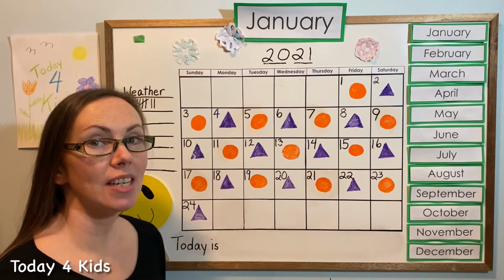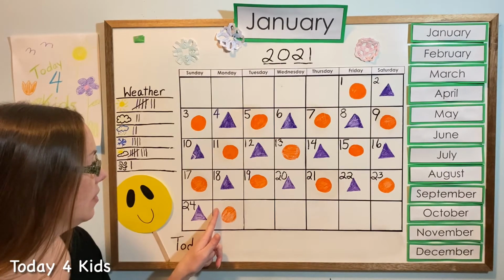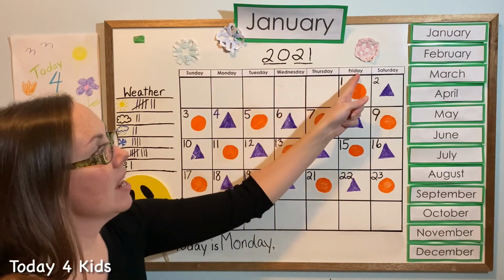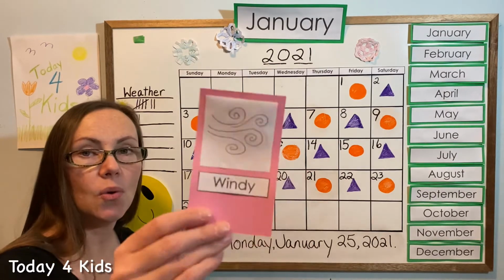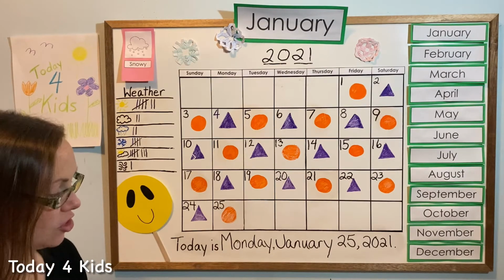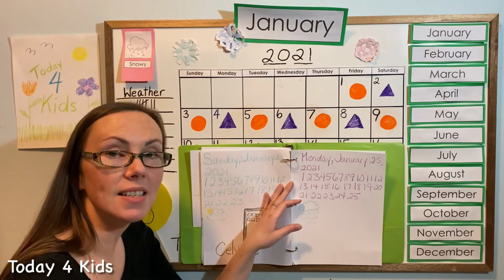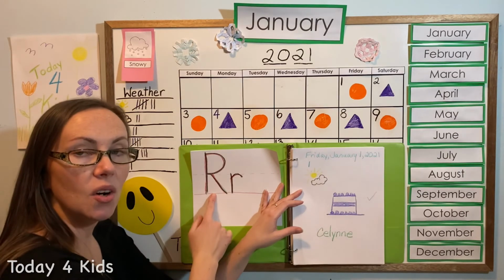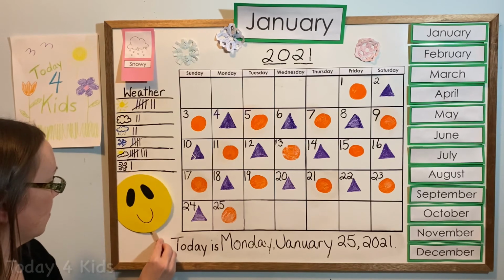Calendar Time: Today is Monday, January 25, 2021